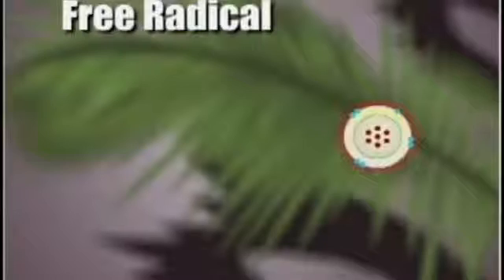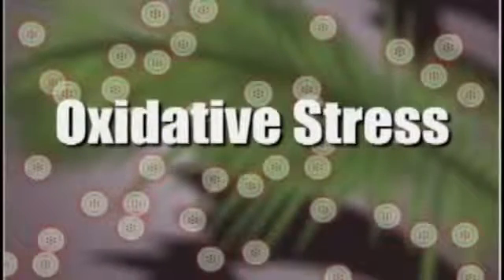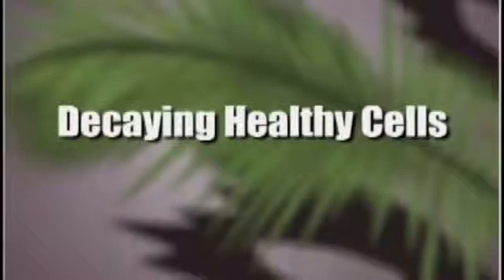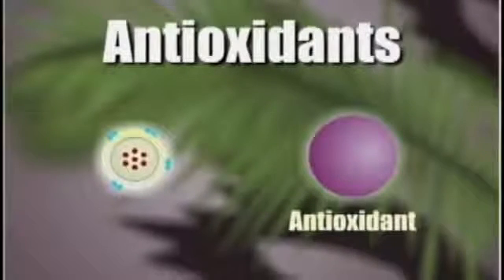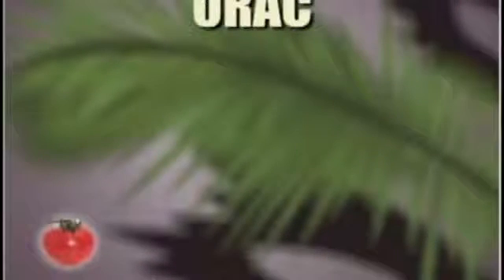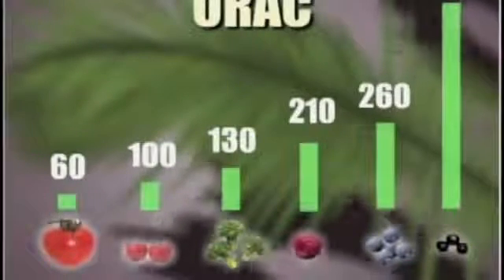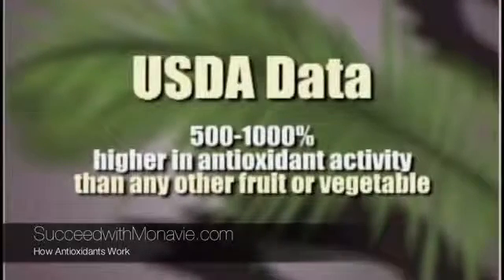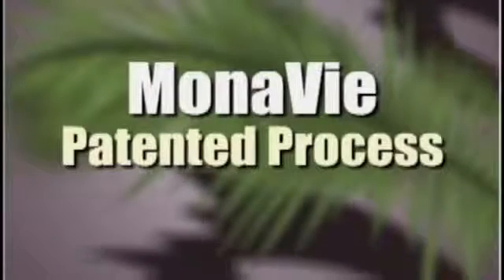What are the Free Radicals & How the Anti Oxidants work??!!!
The interplay between free radicals, antioxidants, and co-factors is important in maintaining health, aging and age-related diseases. Free radicals induce oxidative stress, which is balanced by the body's endogenous antioxidant systems with an input from co-factors, and by the ingestion of exogenous antioxidants. If the generation of free radicals exceeds the protective effects of antioxidants, and some co-factors, this can cause oxidative damage which accumulates during the life cycle, and has been implicated in aging, and age dependent diseases such as cardiovascular disease, cancer, neurodegenerative disorders, and other chronic conditions. The life expectancy of the world population is increasing, and it is estimated that by 2025, 29% of the world population will be aged ≥60 years, and this will lead to an increase in the number of older people acquiring age-related chronic diseases. This will place greater financial burden on health services and high social cost for individuals and society. In order to acheive healthy aging the older people should be encouraged to acquire healthy life styles which should include diets rich in antioxidants. The aim of this review is to highlight the main themes from studies on free radicals, antioxidants and co-factors, and to propose an evidence-based strategy for healthy aging.